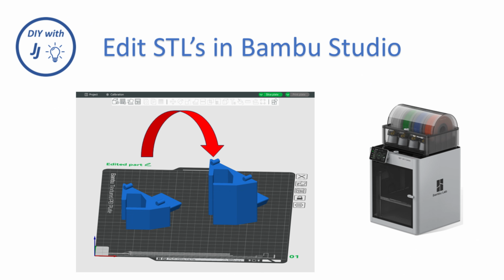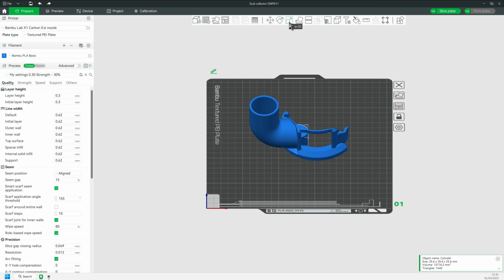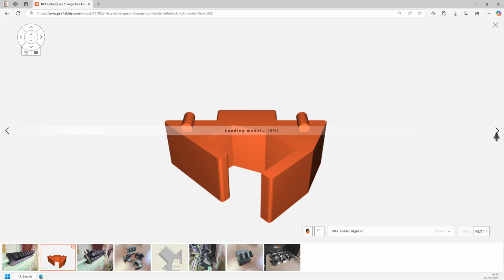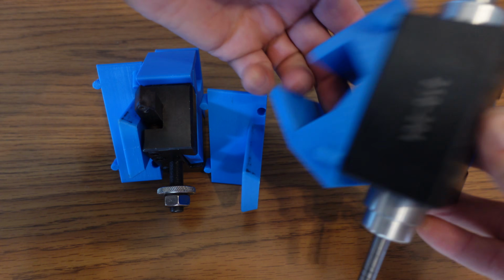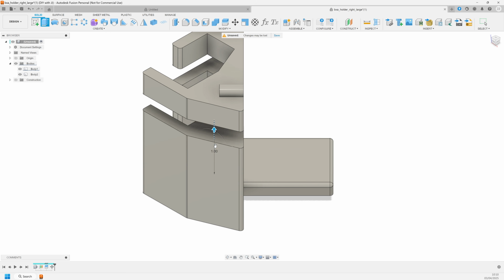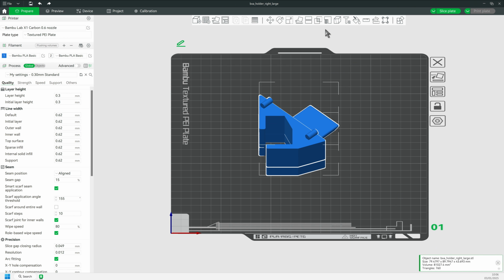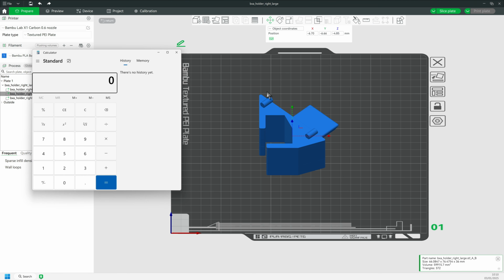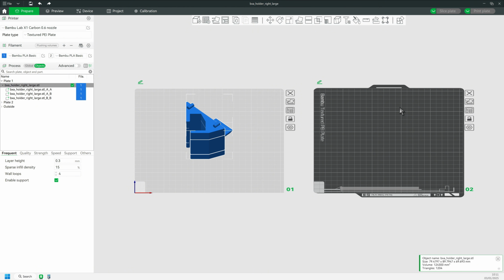Modifying STL Files in Bambu Studio – Add or Remove Sections Without Distortion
Want to modify STL files directly in Bambu Studio? In this video, I demonstrate how to expand the width of a part without affecting the rest of the design. This technique can also be used to remove sections while preserving the overall shape. No need for complex CAD software—just edit your STL files quickly and efficiently in Bambu Studio!

These 3 videos are part of this series (found in the playlist):
🔹 Assemble objects in Bambu Studio – Quick Tip
🔹 Combining STL Files Directly in Bambu Studio – Easy 3D Printing Assembly
🔹 Easy STL Assembly in Bambu Studio – 3D Printed DeWalt Router Dust Collection Mod